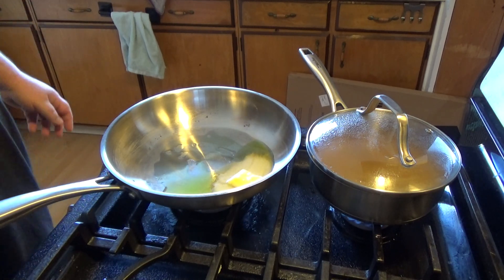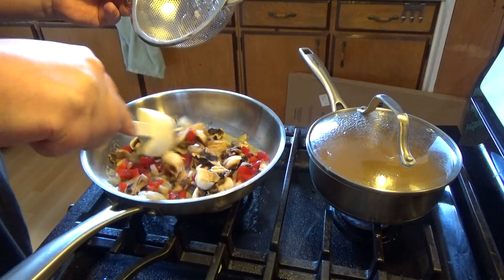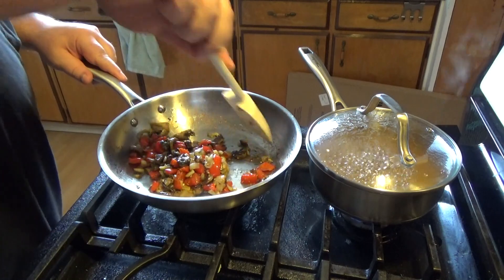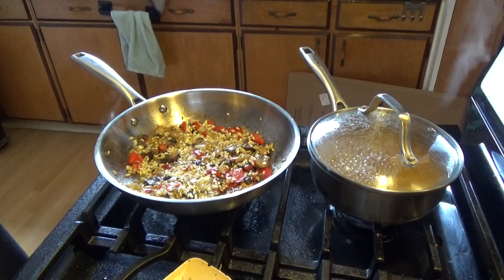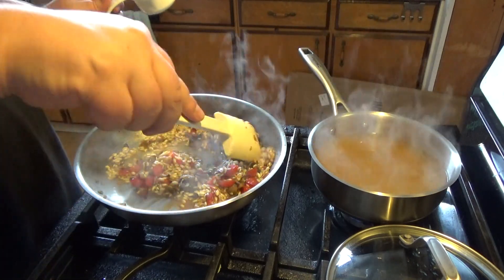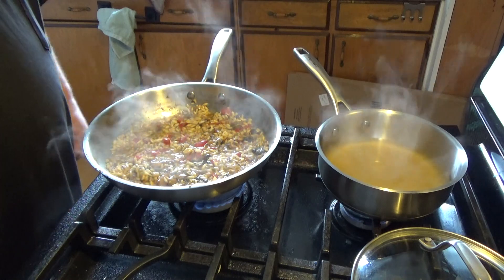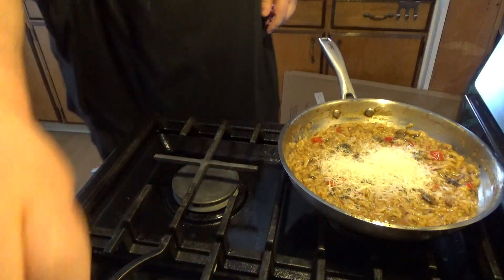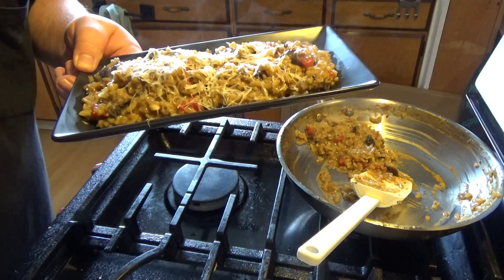My first attempt at Risotto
Was easier to cook than expected. It's a little temperamental, but simple to put together.